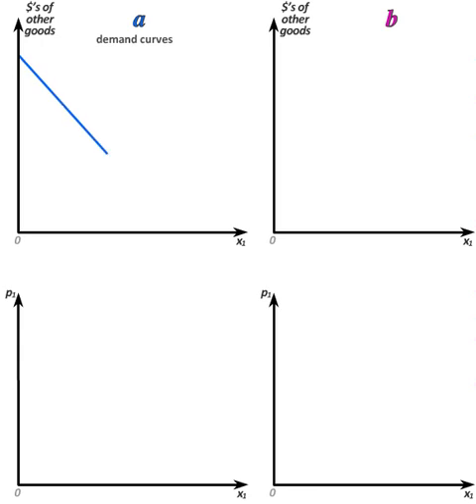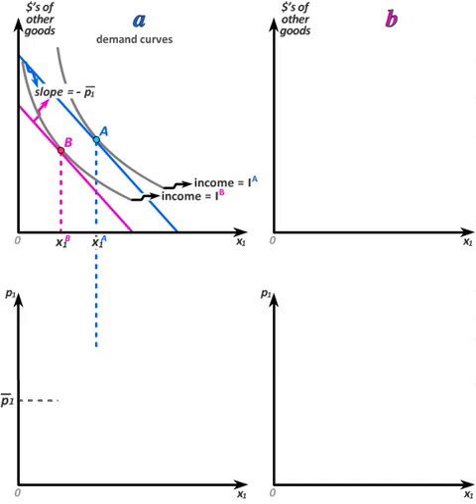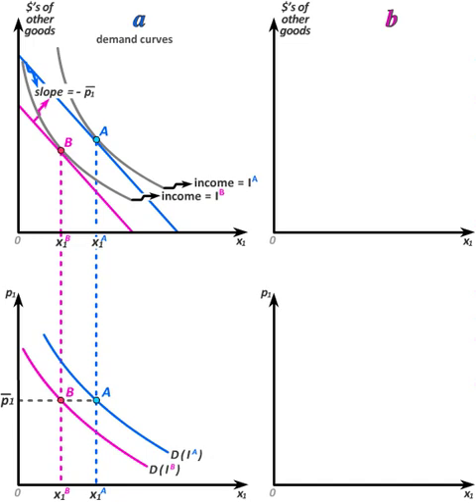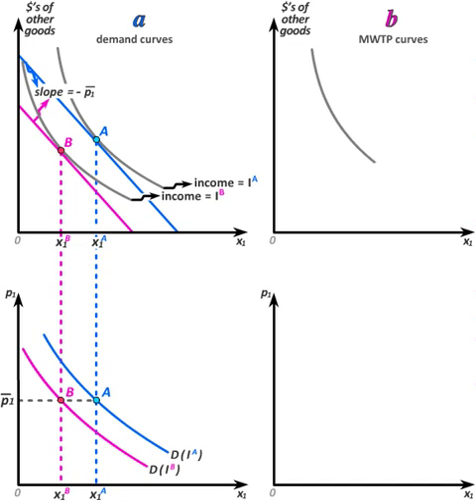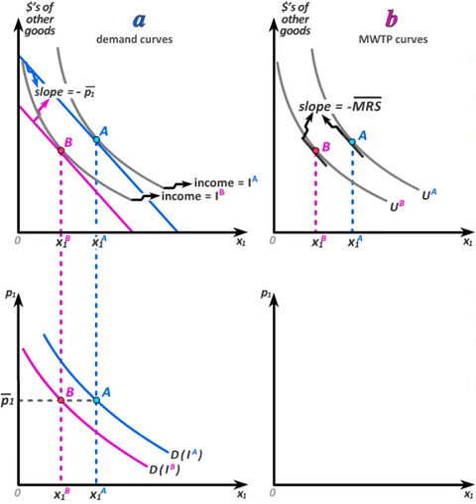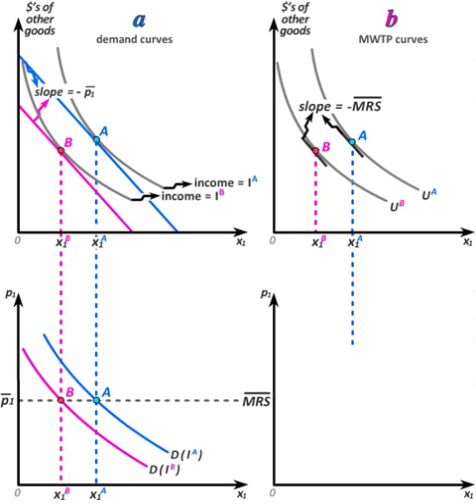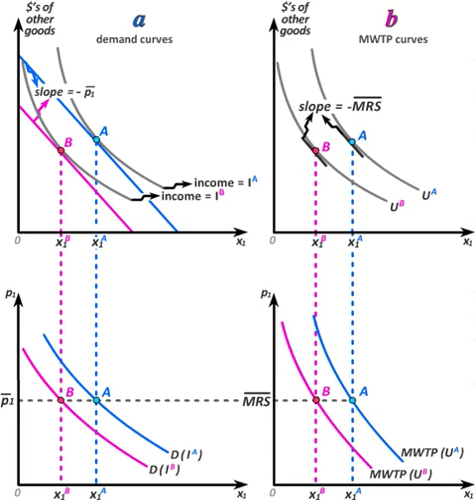nechyba graph 10.4